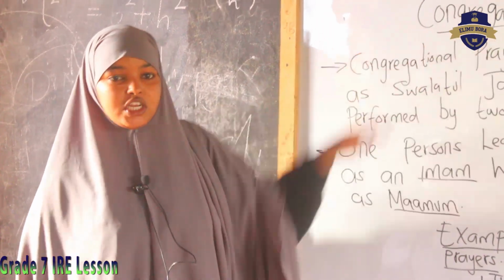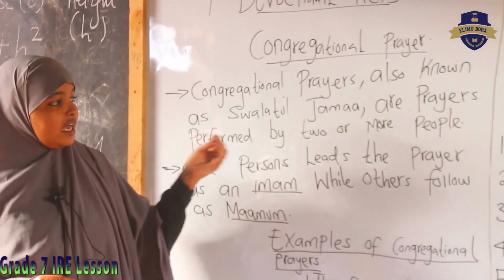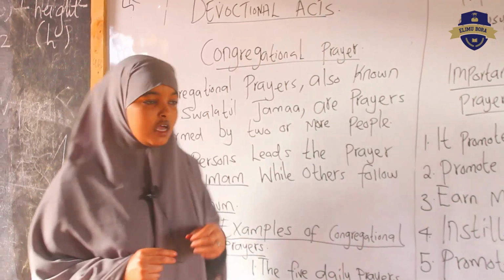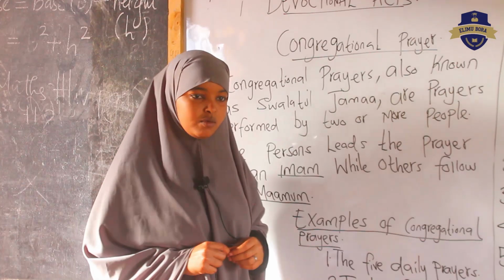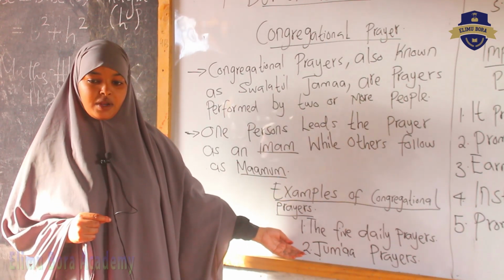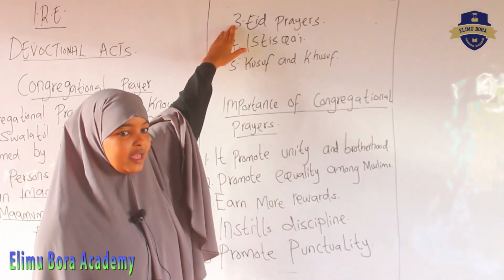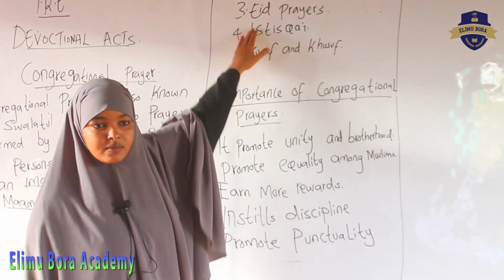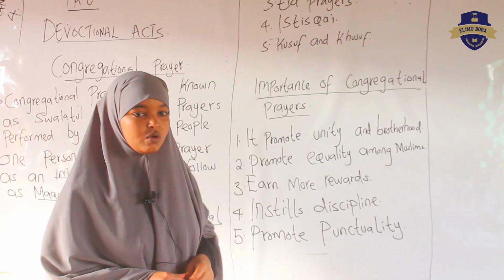Congregational Prayers Explained | Grade 7 IRE with Madam Banazir 🌙📖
In this Grade 7 IRE lesson, Madam Banazir teaches the importance, steps, and rewards of congregational (Jama'ah) prayers in Islam. Learn how to perform them, why they matter, and how they strengthen unity in the Muslim community. A must-watch for students and educators alike!